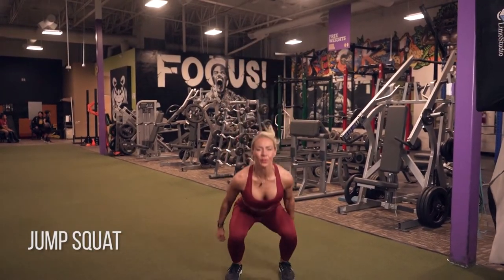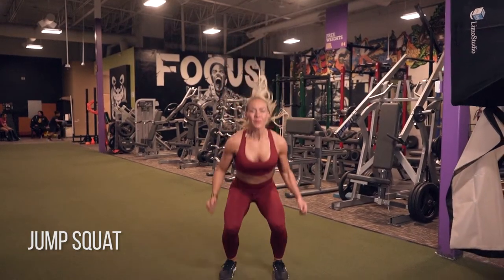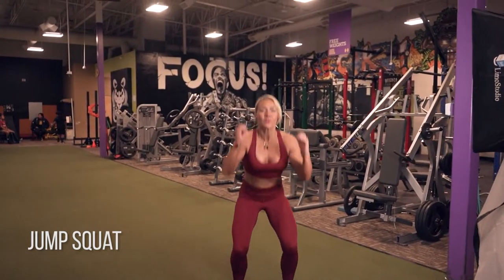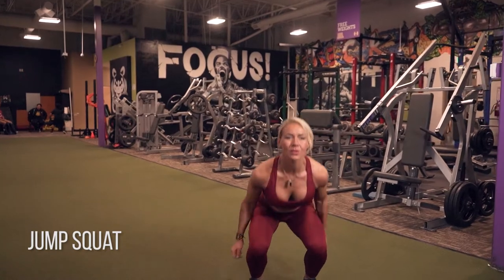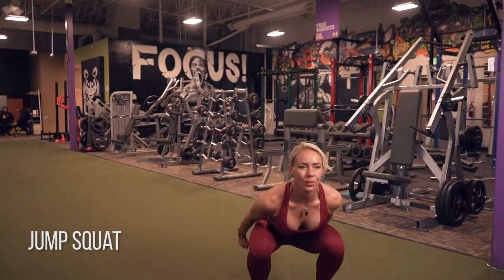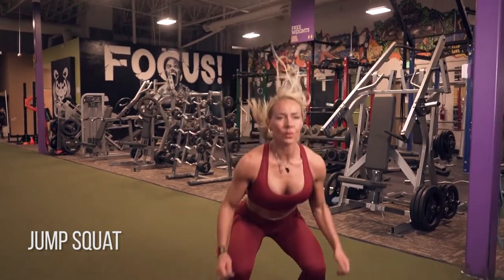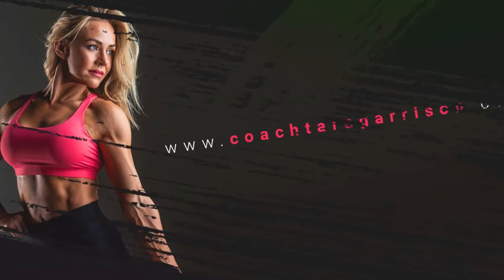How to Jump Squat